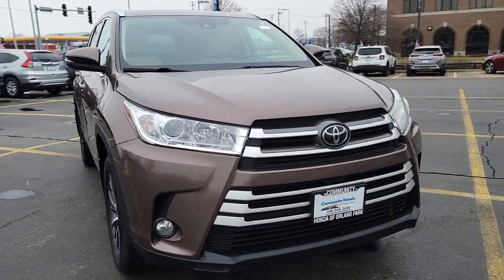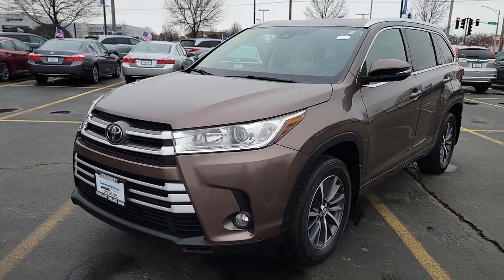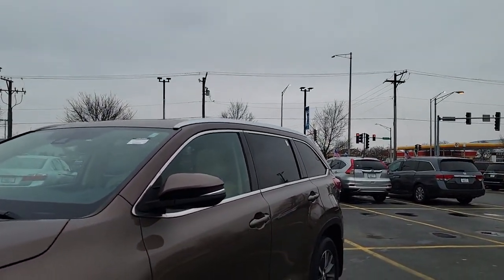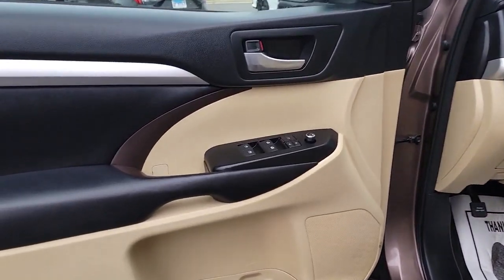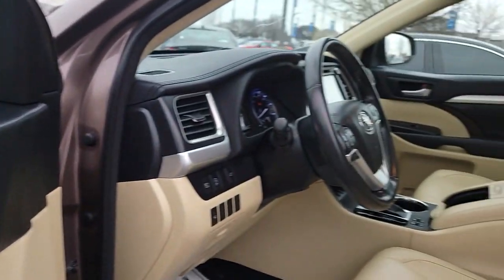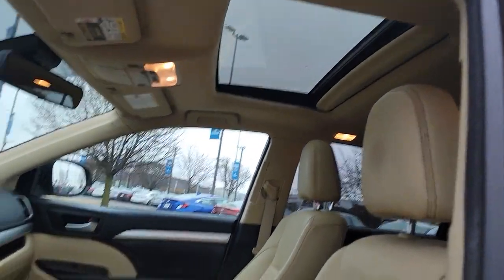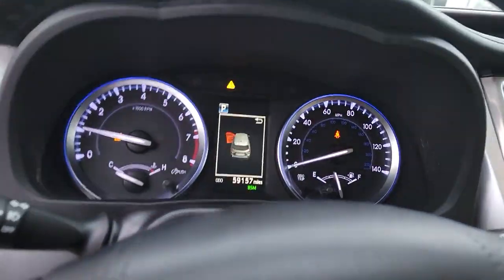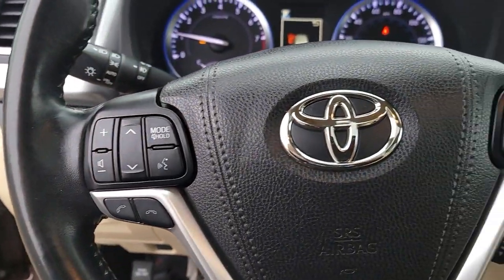2018 Toyota Highlander Orland Park, Tinley Park, Palos Heights, Chicago, New Lenox, IL 230208A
Toasted Walnut Pearl Used 2018 Toyota Highlander XLE available in Orland Park, Illinois at Community Honda. Servicing the Tinley Park, Palos Heights, Chicago, New Lenox, IL area.

Highlander XLE
2018 Toyota Highlander XLE - Stock#: 230208A

Recent Arrival!brbrbr20/26 City/Highway MPGbrbrToasted Walnut Pearl 2018 Toyota Highlander XLE 20/26 City/Highway MPGbrAll Wheel Drive, Local Trade-Clean Autocheck History Report !!!, Local Trade !!!, Dealer Maintained !!!, Priced to Sell Fast !!!, Leather, Heated Seats, Sunroof, Back Up Camera, Bluetooth, Hands-Free, Steering Wheel Audio Controls, USB Port, Phone Charger, Auxiliary Audio Input, Navigation, 3rd Row Seat, To Verify Availability-Please Call Us Before You Come In !!!.brbrbrXLE 4D Sport Utility 3.5L V6 8-Speed Automatic Electronic with ECT-ibrbrAwards:br  * 2018 KBB.com Best Family Cars   * 2018 KBB.com 10 Most Awarded Brands   * 2018 KBB.com Best Resale Value AwardsbrbrDeal With The Best-Community Honda Of Orland Park-South Chicagoland's #1 Honda Dealer-Over 500 Vehicles In Stock !!! We invite you to google us as well, to see the many wonderful 5 STAR reviews we've earned !!!